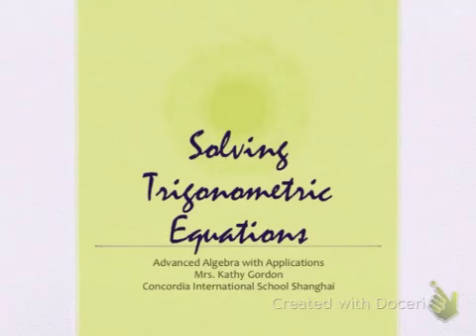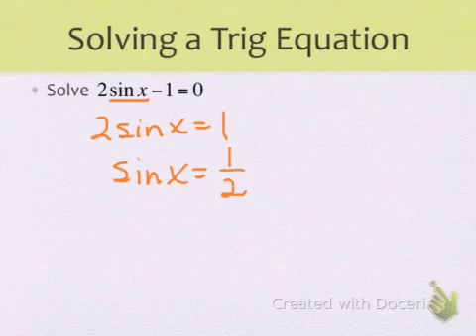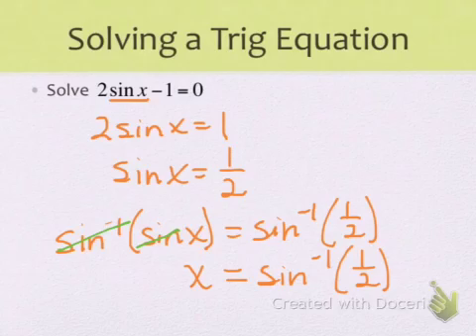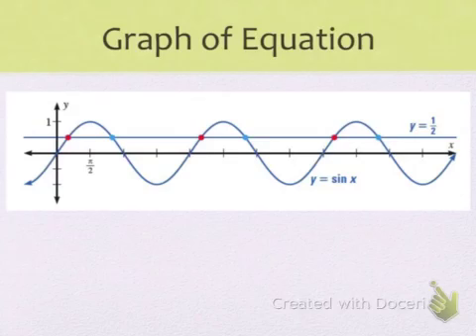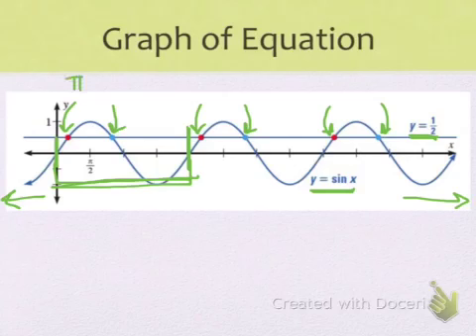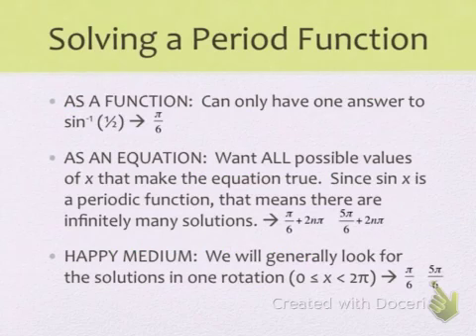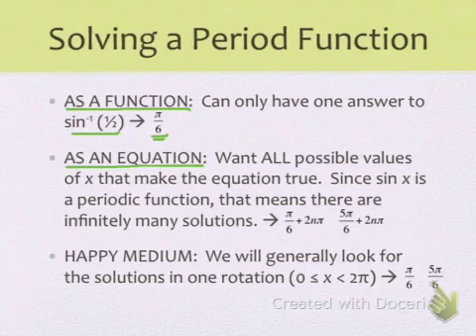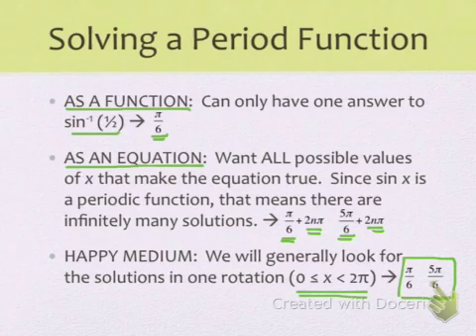6.6 Solving Trig Equations (CISS)